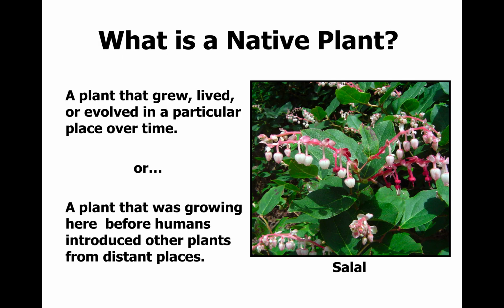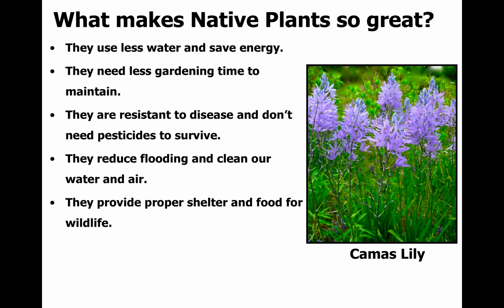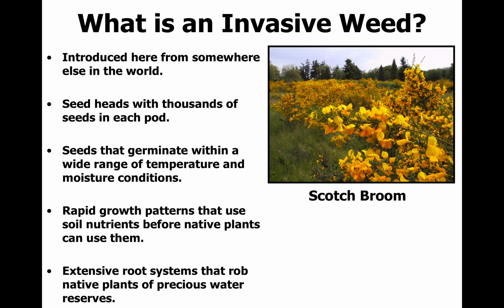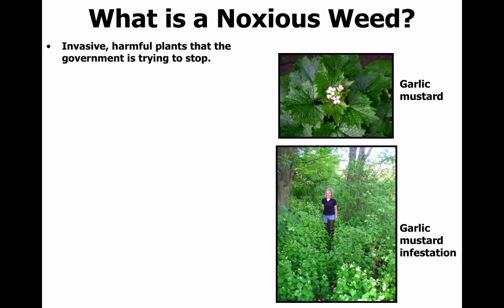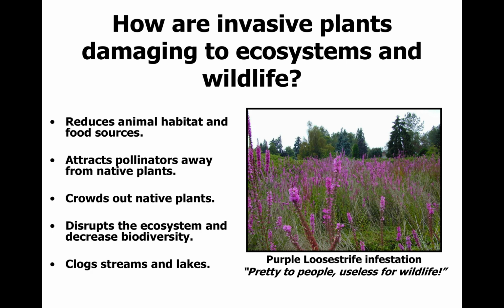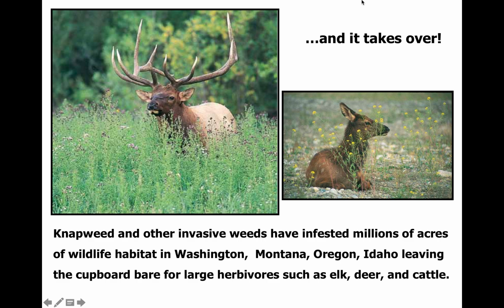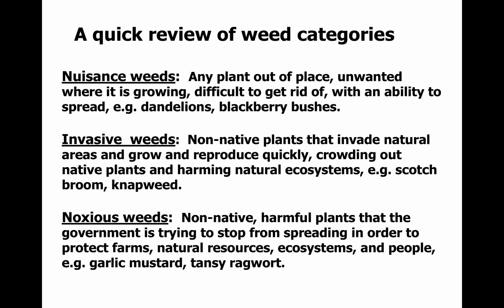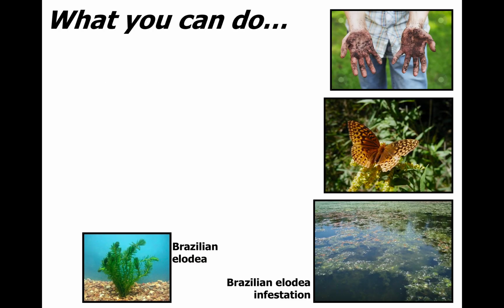Right Plant Right Place: Intro to Weeds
Narration of right plant right place slides on King Country